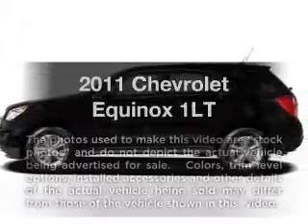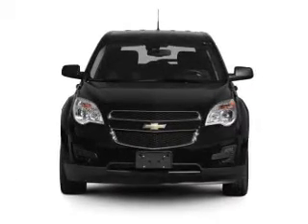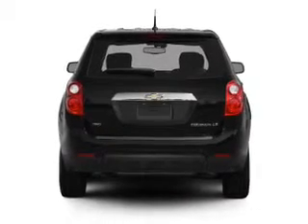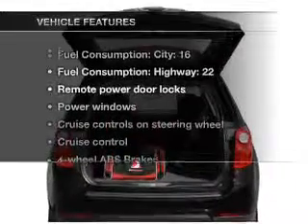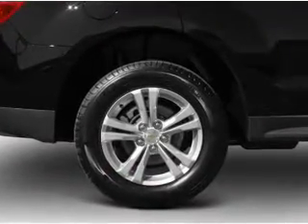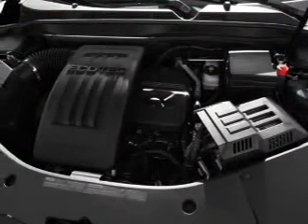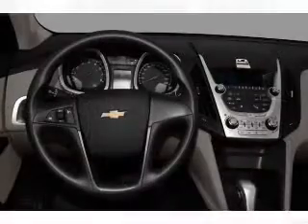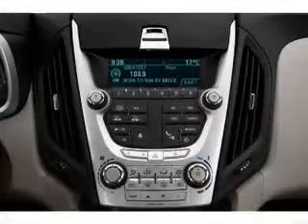2011 Chevrolet Equinox - TARENTUM PA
Year: 2011
Make: Chevrolet
Model: Equinox
Trim: 1LT
Engine: 2.4 liter inline 4 cylinder 16 valve
Transmission: 6-Speed Automatic
Color: Supersonic Blue Metallic
Mileage: 20
Address:
22 WEST SEVENTH AVENUE